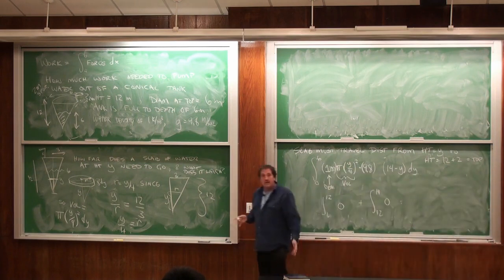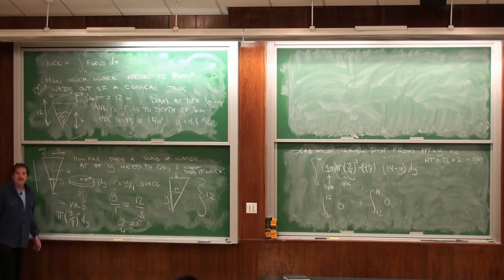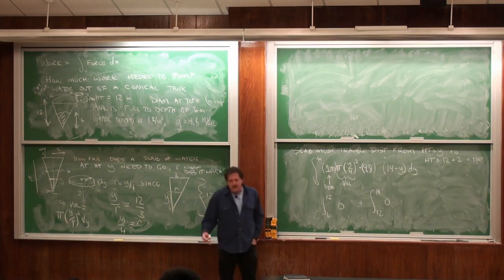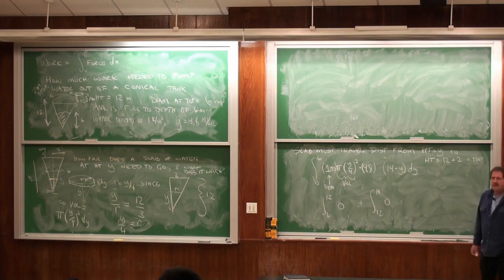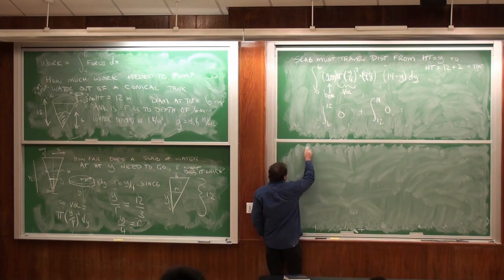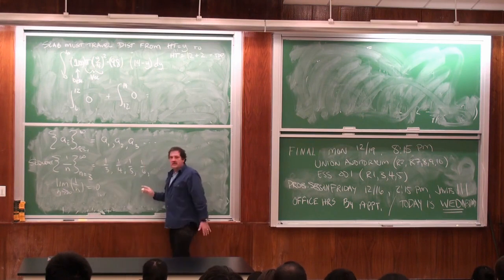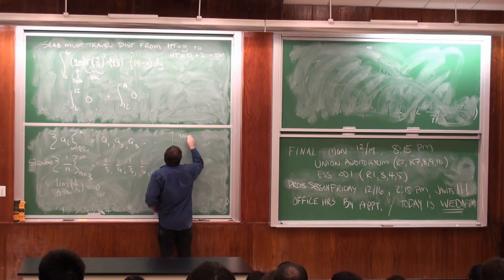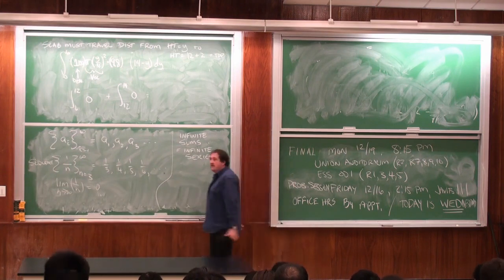MAT132 Lec 42 2011 12 12 Review III SUNY Stony Brook